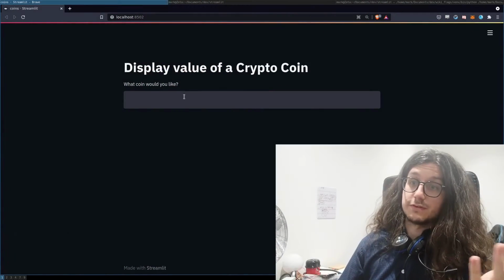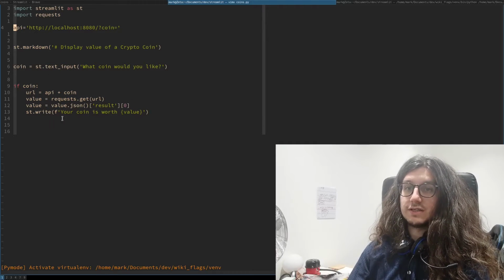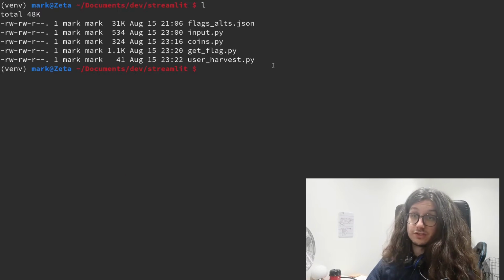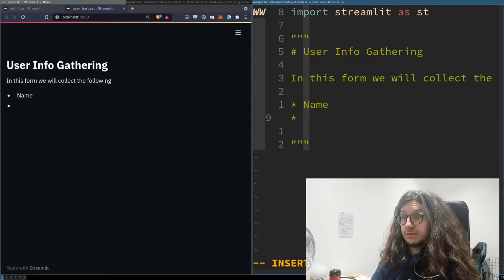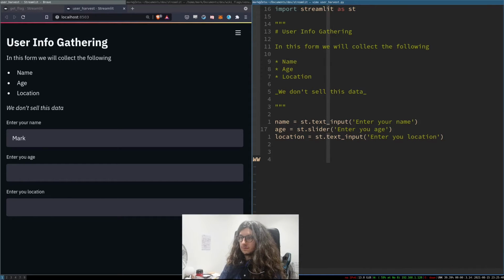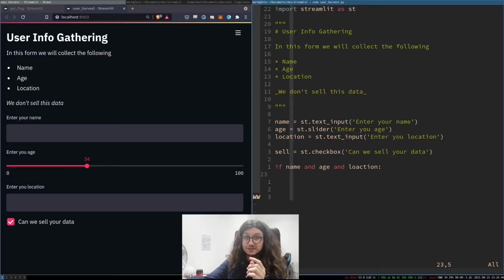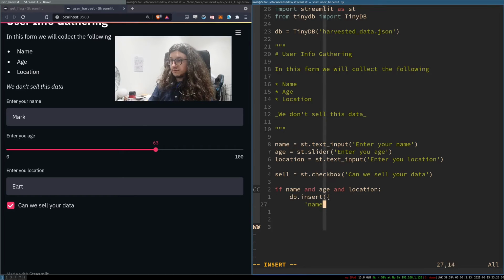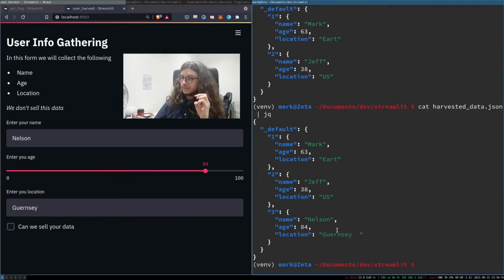Easily Turn Your Python Scripts Into Websites Using Streamlit!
Streamlit is the easiest way you can put your python scripts on the internet. It's a very simple and easy to use python module that you can add to any existing python script to create a web interface for it.

I show a demo of a crypto coin price checker application I made and also show how to build an application to get some data that a user has entered. For this we use TinyDB to store the data.

Possibilities for this are endless but I find the most use from it by making front-ends to my scripts for non technical people to use.